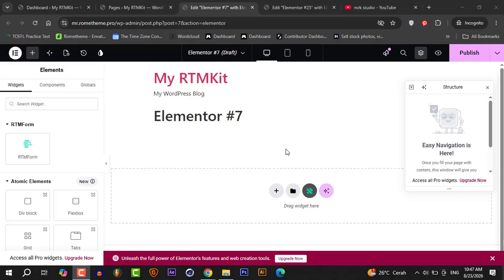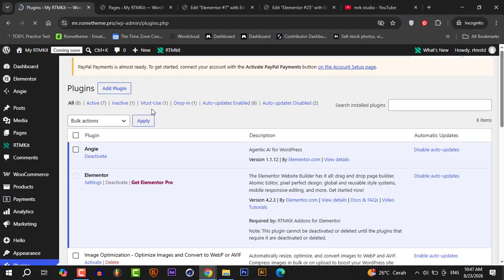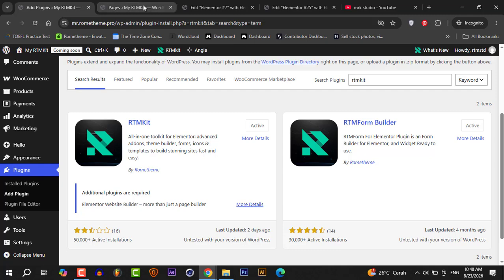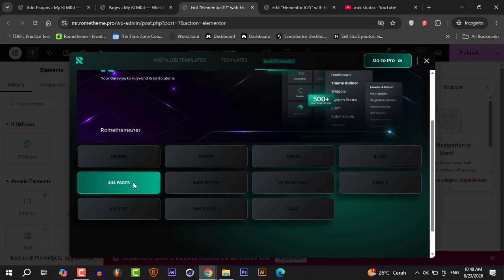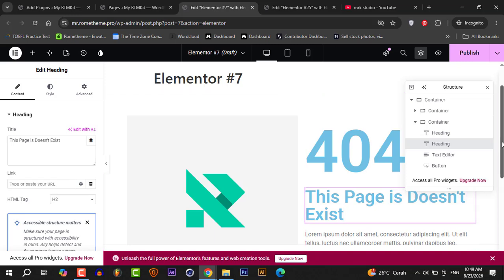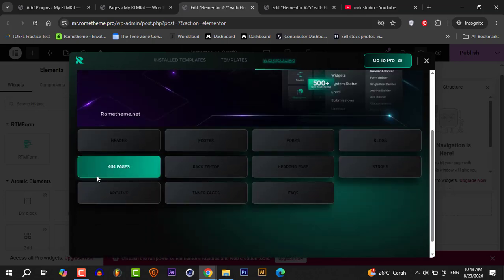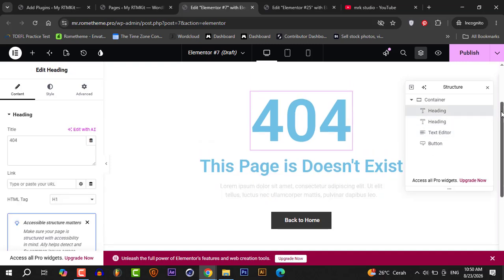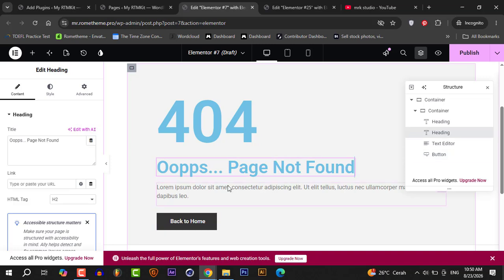How to create 404 Page in Elementor with RTMKIT plugin